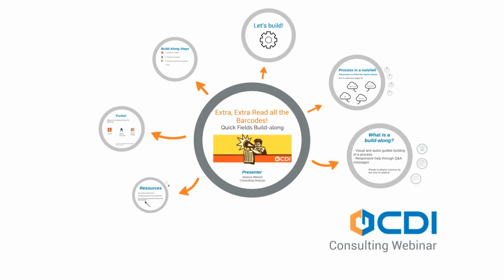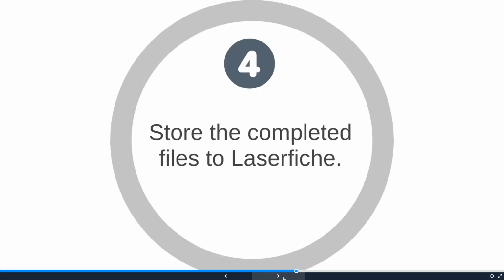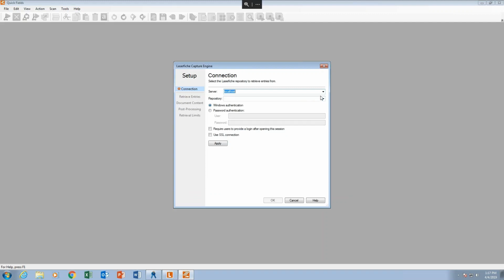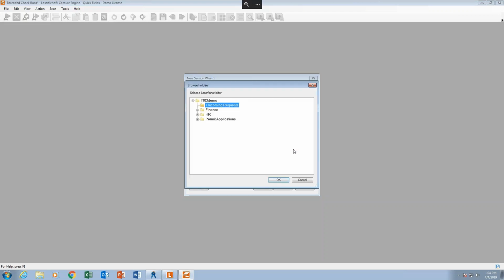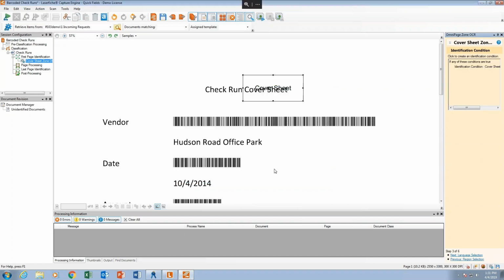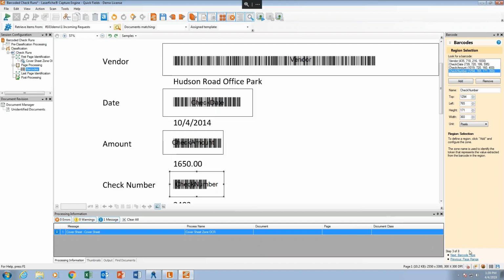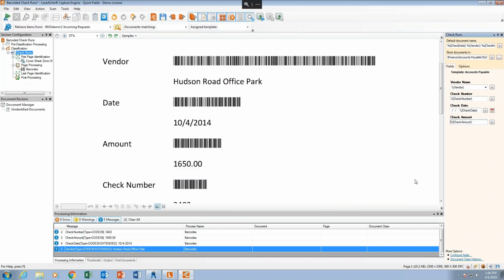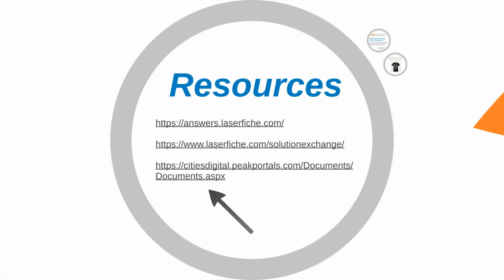Extra, Extra, Read All the Barcodes!